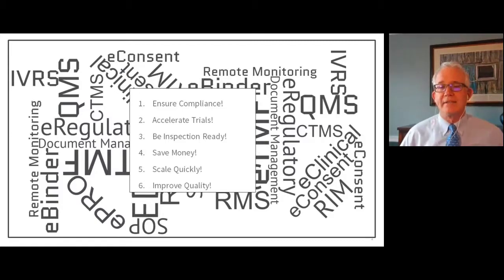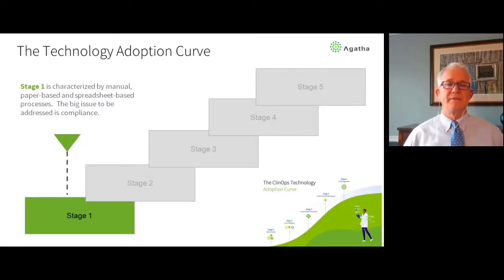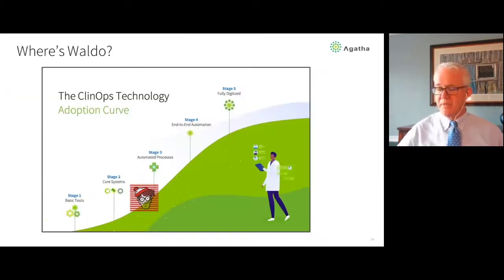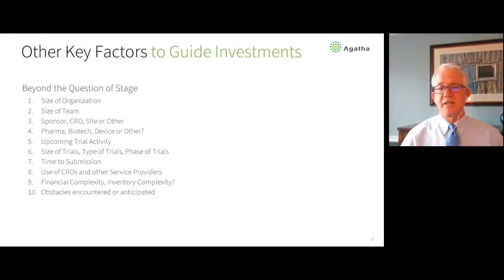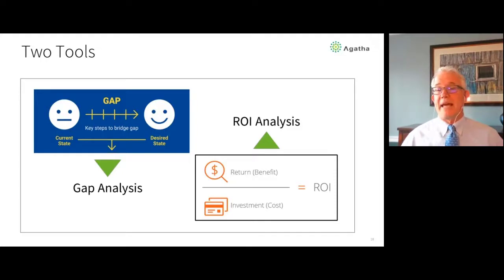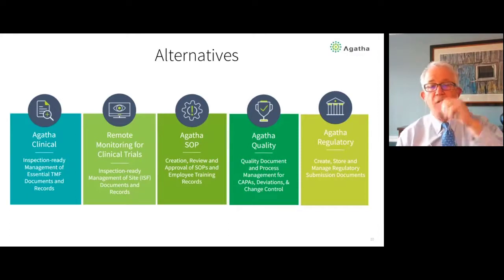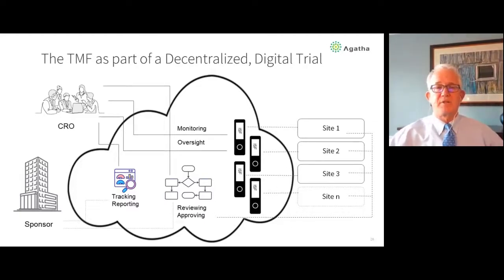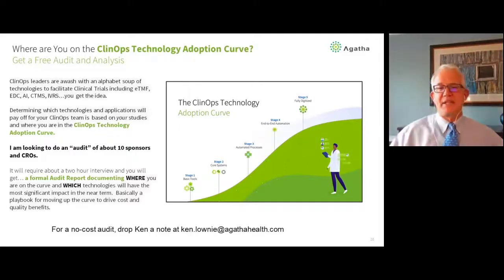Matching ClinOps Technologies to ClinOps Realities: The ClinOps Technology Adoption Curve - Agatha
As a ClinOps leader, you are awash with an alphabet soup of technologies to facilitate Clinical Trials, including eTMF, IDC, AI, eTMF, CTMS, and IVRS.

But all technologies are not created equal. Some apply to specific types of trials and sponsors, and some make sense for a 500 site study but not a five-site study. Most of all, different technologies apply based on where you are in the ClinOps Technology Adoption Curve.

Which technologies and applications make sense for your ClinOps team based on your studies and where you are in your evolution?

Listen in to learn:

1. What is the ClinOps Technology Adoption Curve?
2. How to determine WHERE you are in your evolution
3. WHICH technologies will have the most significant impact in the near term
4. You will leave with an initial draft set of initiatives and investments to guide your transition to the next level on the curve.